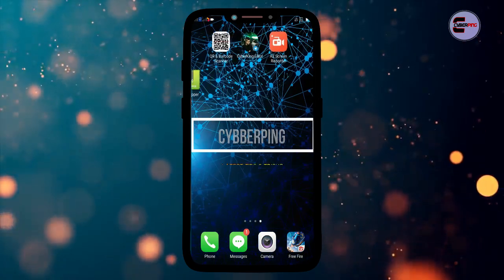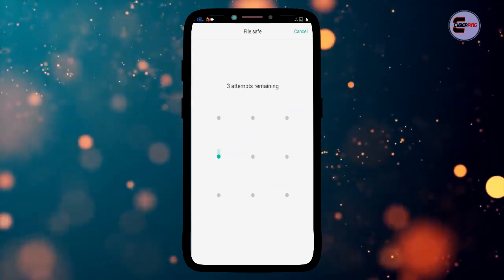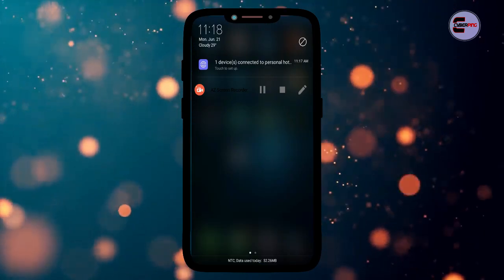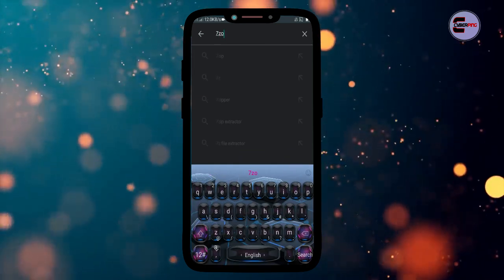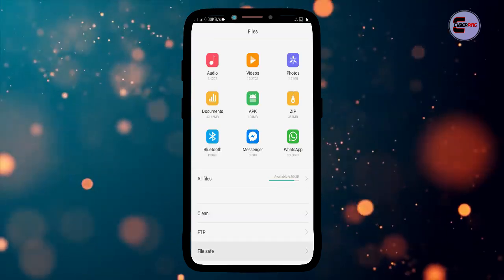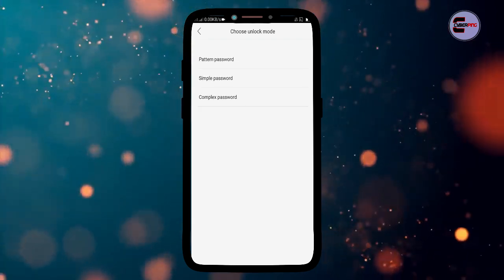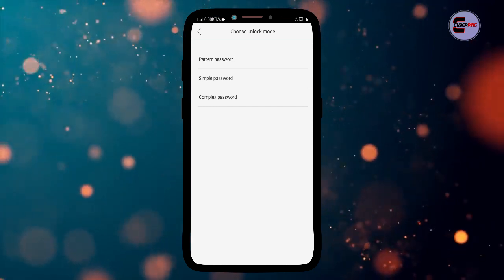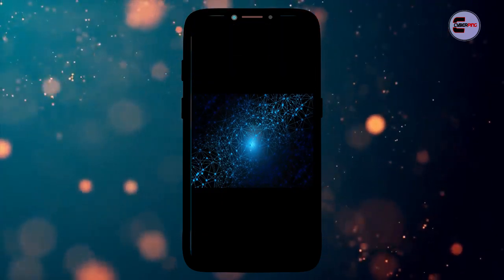🔥🔥 Break File Safe Security Of File Manager -CyberPing_Tech Tips and Trick by Dharmendra Sharmaa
So Folks, In this video I am going to show you That "How your phone's security of File Safe can be easily broken." It may be very Harmful to your sensitive data. And it may be helpful for you in case, if you forgot the Security of Your File Safe Then this content is very helpful for you.